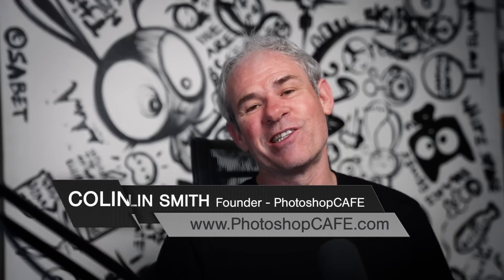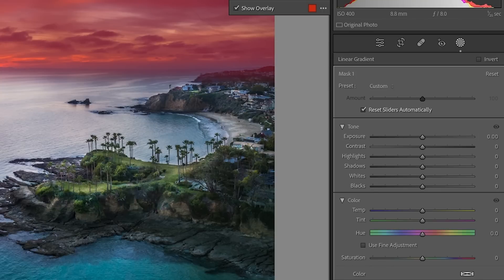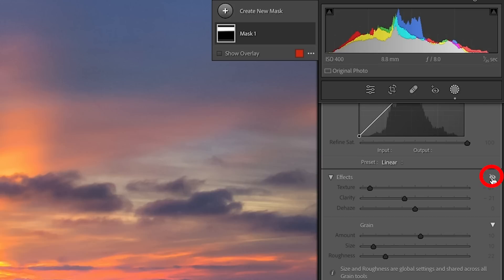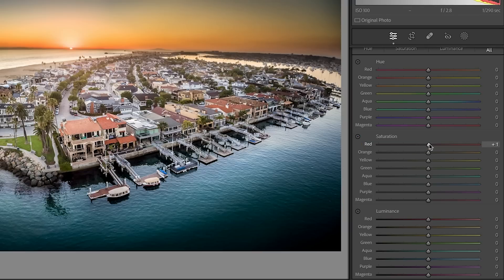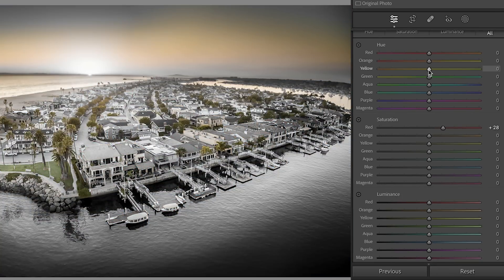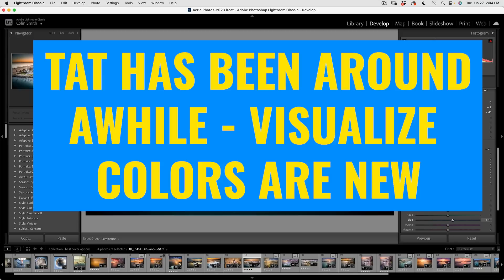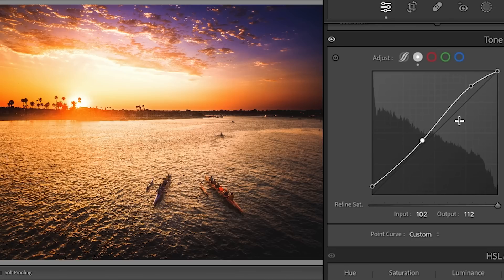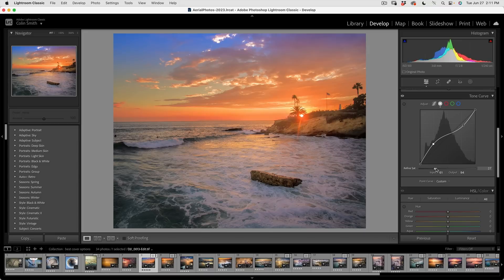SEE the brand NEW Lightroom FEATURES?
New Features in Lightroom Classic, we have waited for. Colin Smith shows you the latest new features in Lightroom Classic.

00:00 intro
00:04 Grain in Masks
01:31 Isolate Colors in HSL
03:24 Recover color in Curves